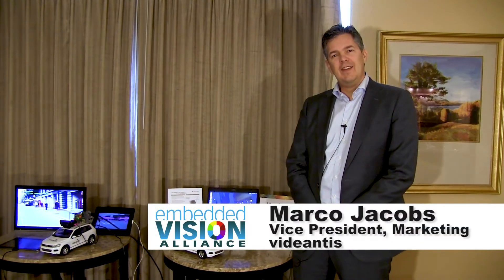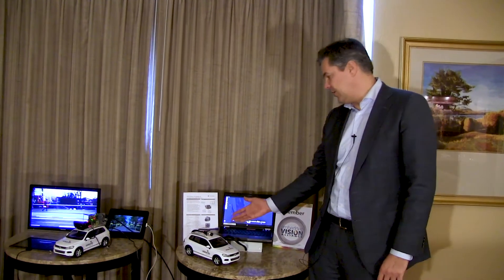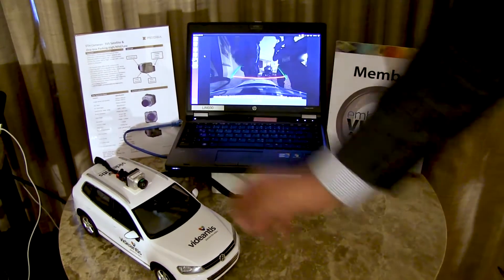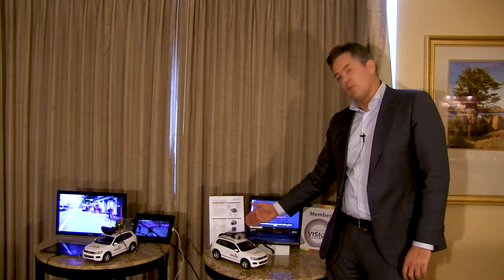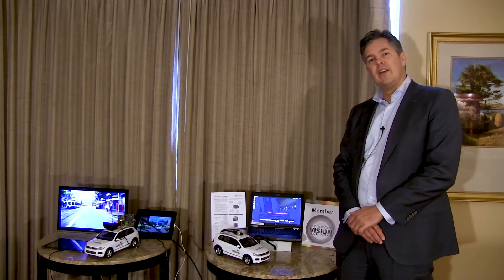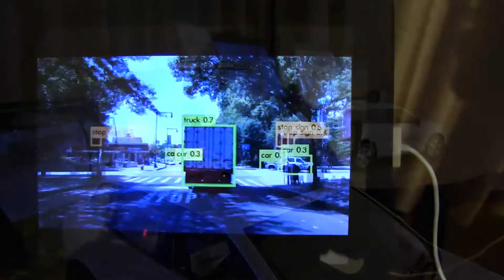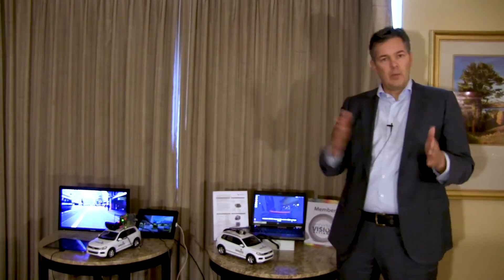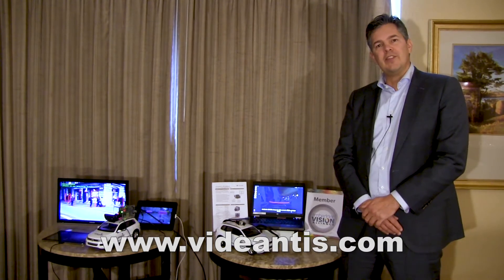Videantis Demonstration of Deep Learning and Computer Vision for Automotive Applications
Marco Jacobs, Vice President of Marketing at videantis, demonstrates the company's latest embedded vision technologies and products at the January 2018 Consumer Electronics Show. Specifically, Jacobs gives an introduction to videantis, its position in the market, and its low power, scaleable deep learning and vision processor families. Videantis demonstrations include SLAM, CNNs, pedestrian detection, and video coding for automotive and consumer applications.